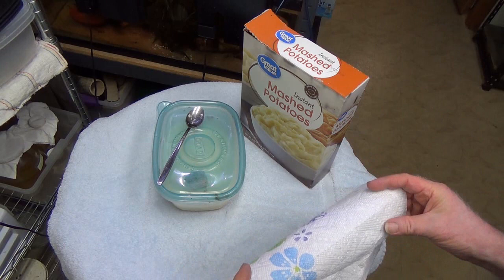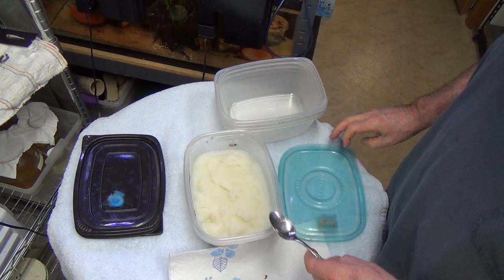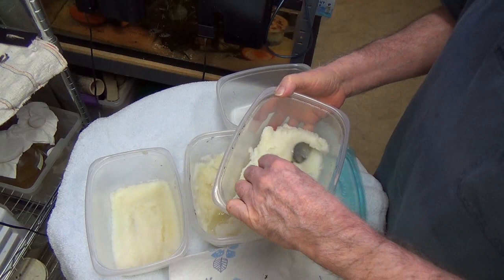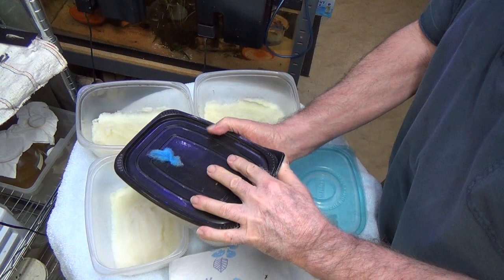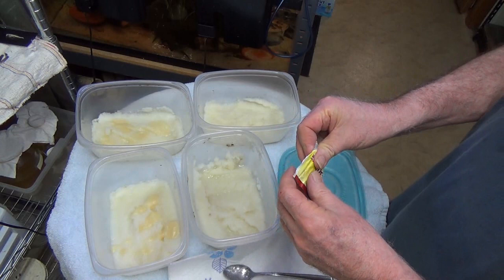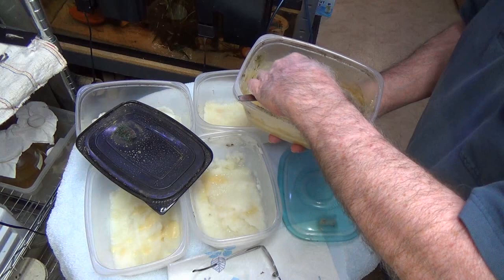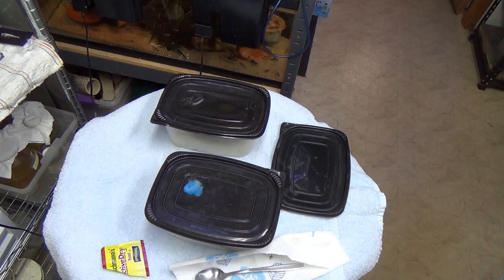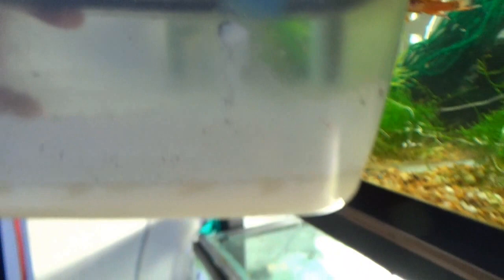Microworms - moving to Instant Potatoes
Instant potatoes are the place for growing microworms. Cultures last longer and there is vVery little smell when it finishes. This is so easy. Here is step my step how to do it. With the results after a week. Yes you need a beginning culture from someone.